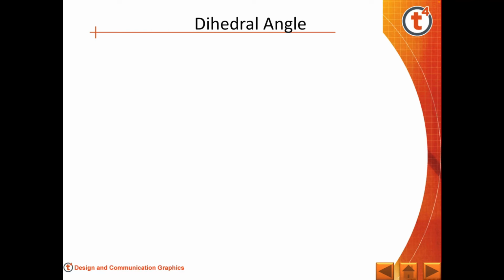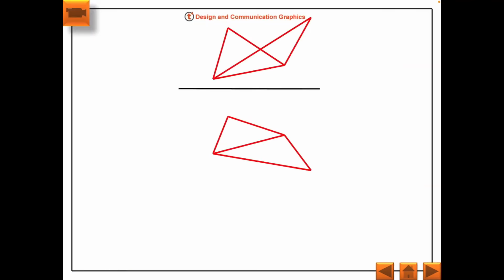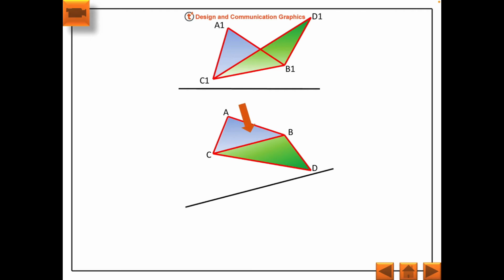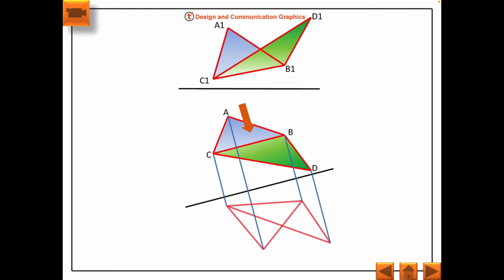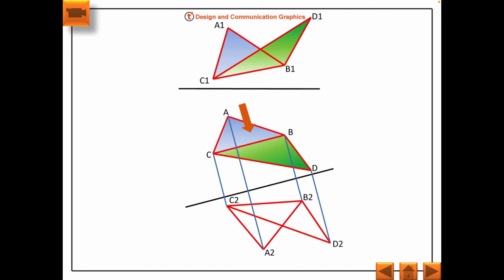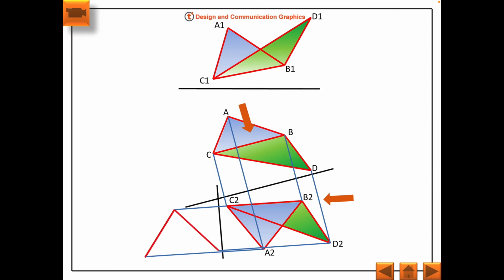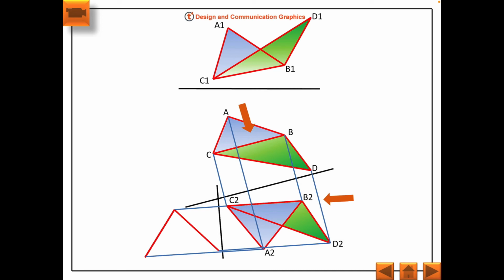Dihedral Angle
LC DCG